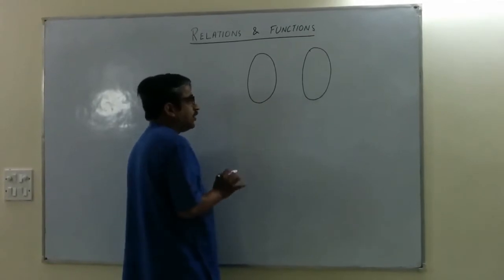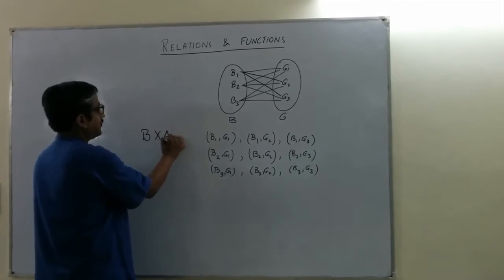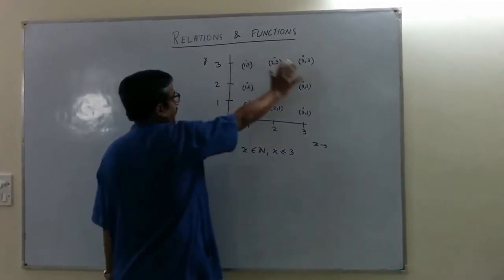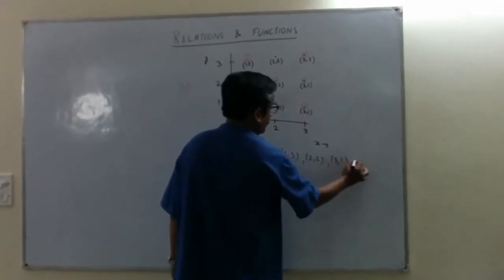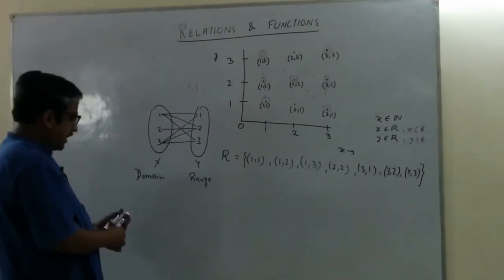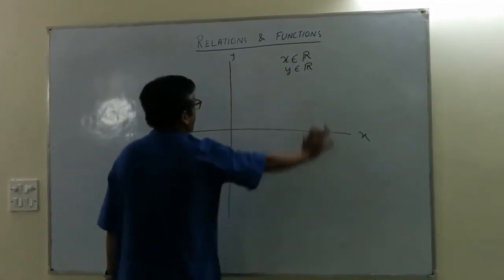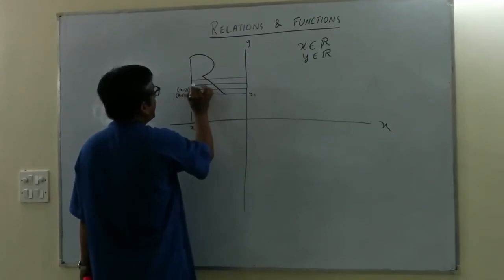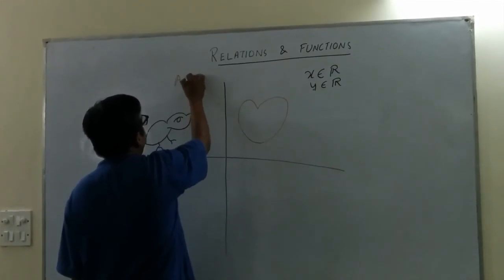Relations & Functions 1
Relation and Function: Overview and examples.